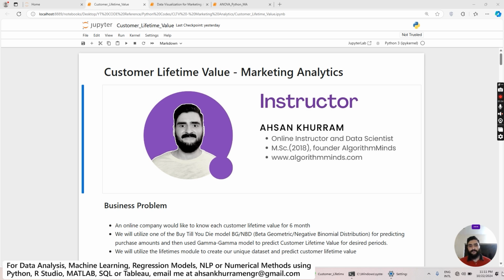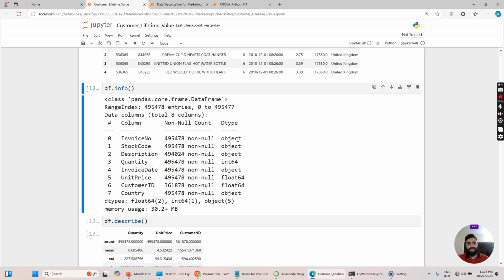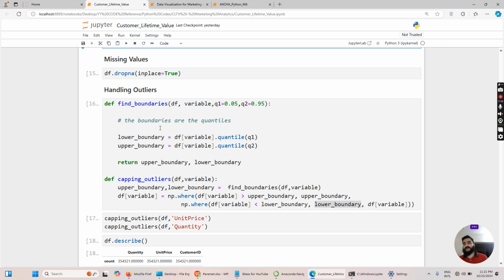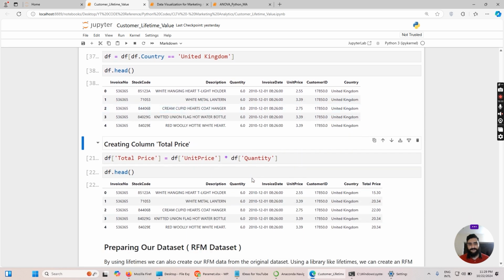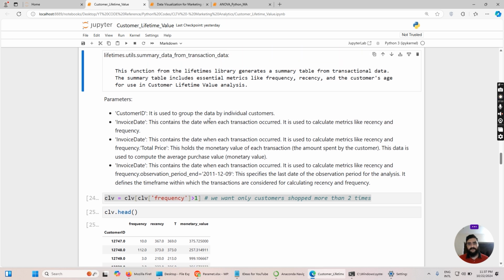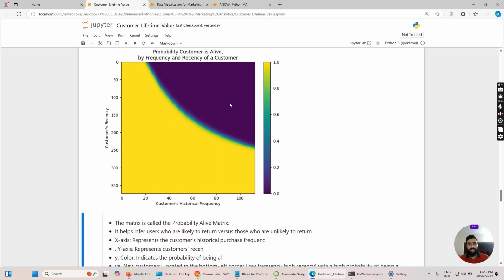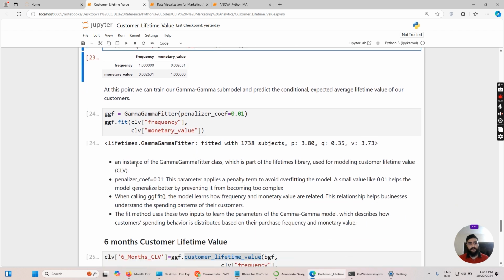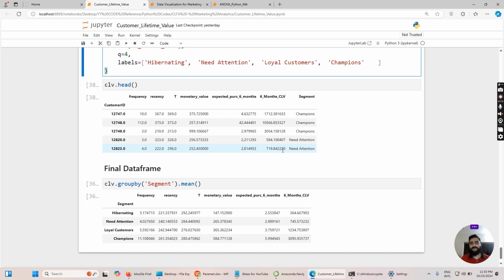Customer Lifetime Value with Python - Marketing Analytics Tutorial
In this video, we dive deep into the Theory of Customer Lifetime Value (CLV), an essential metric for understanding the long-term value of your customers and optimizing marketing strategies.

You’ll learn how to calculate CLV, explore different modeling approaches for customer retention, and leverage Python’s lifetimes library to enhance your analysis.

We’ll walk you through the process of:
- Data Importing and handling outliers for clean, actionable insights
- Creating the Recency, Frequency, and Monetary Value (RFM) dataset, a key factor in CLV modeling
- Understanding and applying the BG/NBD Model to predict customer purchasing behavior
- Visualizing the Probability Alive Matrix to forecast customer activity
- Calculating the expected number of purchases in the next 6 months using the BG/NBD model
- Implementing the Gamma-Gamma Model to fine-tune your CLV predictions
- Segmenting customers based on CLV to create targeted marketing strategies

Timestamps:
0:00 Introduction
3:35 Data Cleaning
16:15 Recency, Frequency, and Monetary RFM Analysis
21:20 Applying BG/NBD Model
25:15 Probability Alive Matrix
26:40 Predicting number of purchases
28:50 Gamma Gamma Model
31:20 Customer Lifetime Value

Whether you're a marketer, data analyst, or business owner, this video will guide you step-by-step through advanced customer segmentation and marketing analytics techniques using Python.

Learn how to predict future sales, retain high-value customers, and maximize marketing ROI with actionable CLV insights